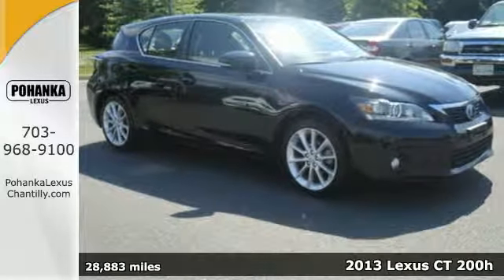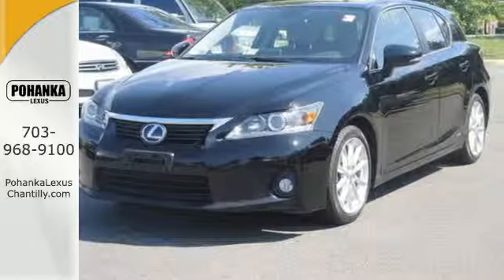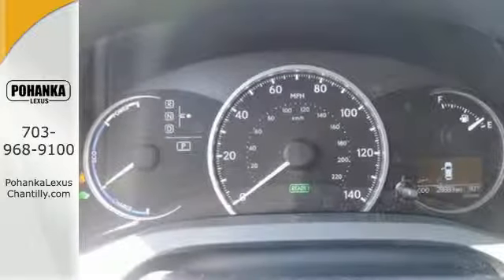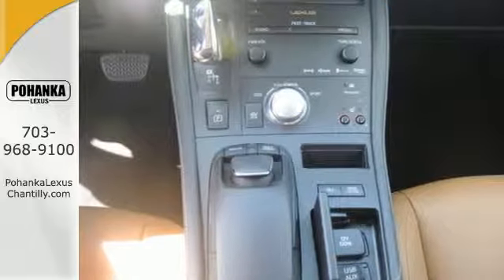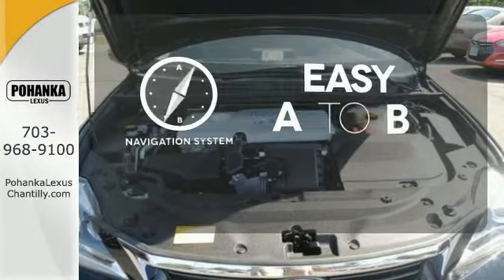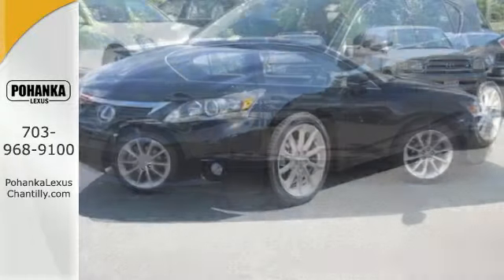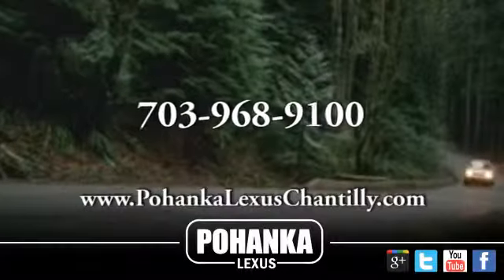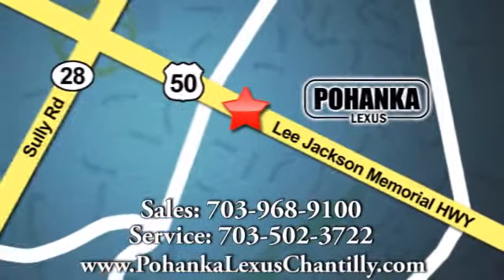Used 2013 Lexus CT 200h Chantilly VA Washington-DC, MD ESF290274A - SOLD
Year: 2013
Make: Lexus
Model: CT 200h
Trim: 5dr Sdn Hybrid
Engine: 1.8 L 4 Cyl. Cyl.
Transmission: Automatic
Color: OBSIDIAN
Interior: CARAMEL
Mileage: 28883
Stock #: ESF290274A
VIN: JTHKD5BHXD2133211
LEXUS CERTIFIED!!! 1 OWNER CARFAX!!! NAVIGATION!!! HEATED SEATS!!! HYBRID!!!

Address:
13909 Lee Jackson Memorial Hwy